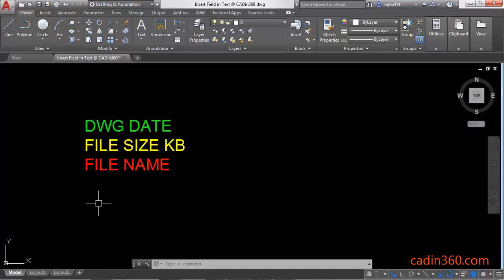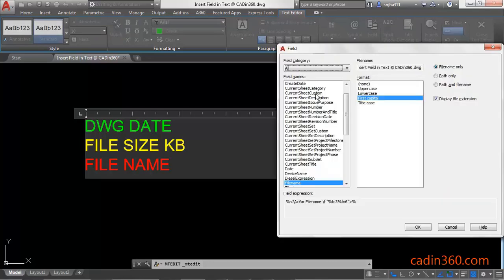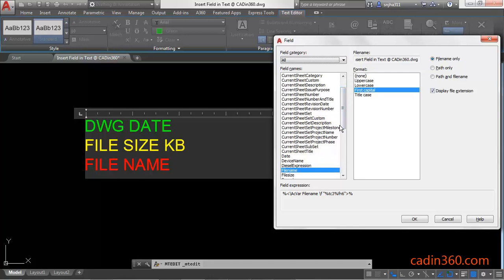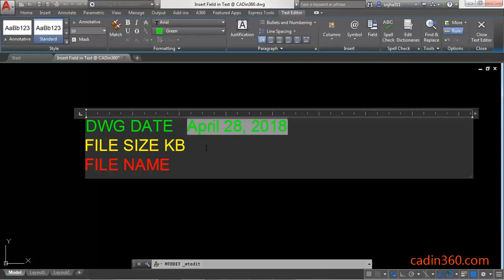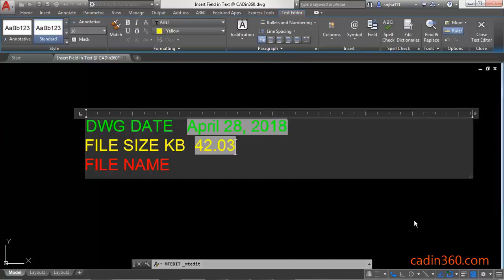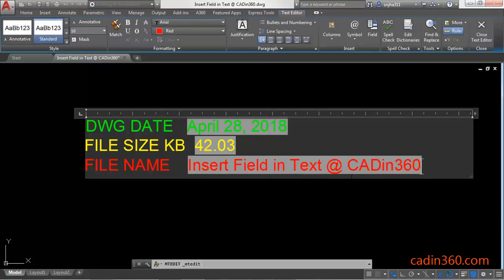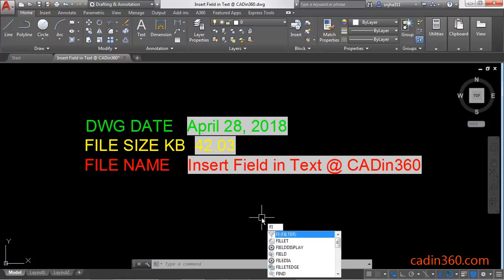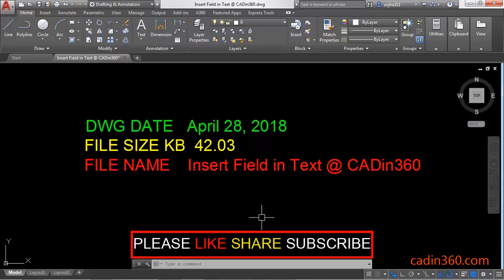How to Insert Field in Text in AutoCAD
In this tutorial you will learn:
1. How to Insert Field in Text in AutoCAD
2. How to Insert Date in Text using Field
3. How to Insert Field In MText & Multiline field
4. How to Turn Off Background of Field in AutoCAD

Ebooks
150 CAD Exercises

AutoCAD Exercises

CAD Exercises